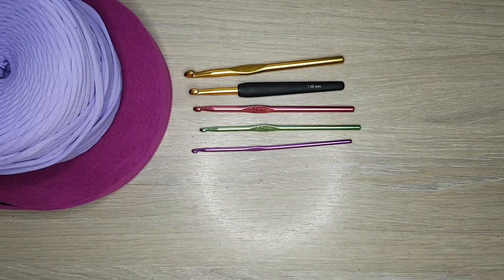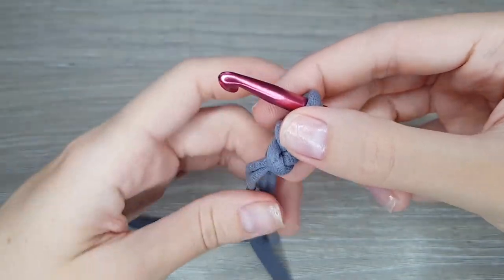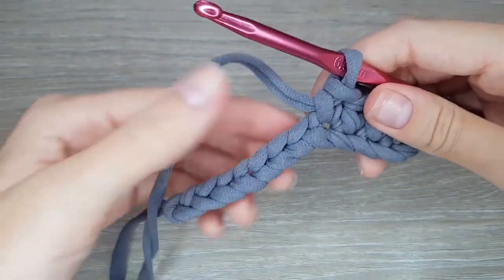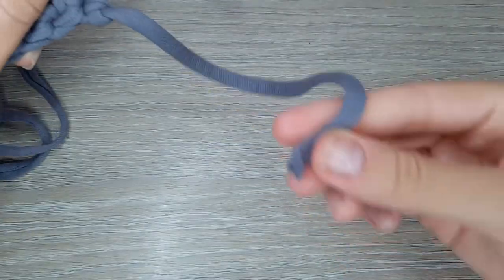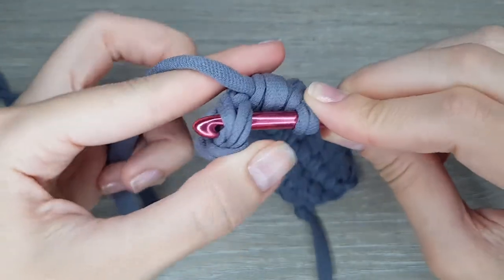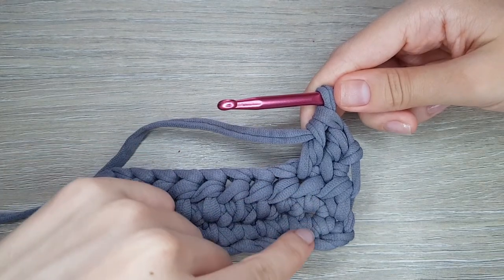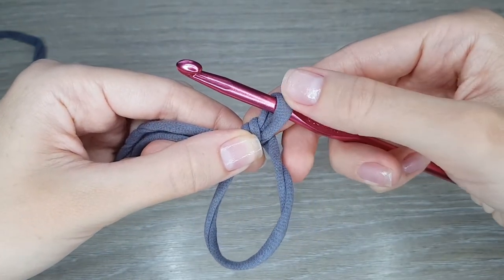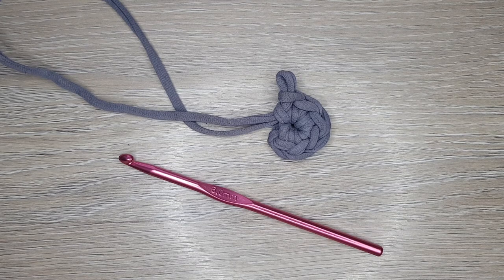Crochet stitches FOR BEGINNERS with T-shirt yarn (Magic ring, single crochet, double crochet etc.)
Basic crochet techniques with T-shirt yarn.
If you are a beginner, if you have never crocheted before, in this video you can learn such basic crochet techniques as:
♥ chain stitches
♥ single crochet
♥ half double crochet
♥ double crochet
♥ magic ring
These techniques are used to create any crocheted product. Without knowing them you will not be able to crochet anything. So if you have never tried how to crochet before, this video will be very useful for you.
And in my video I do my best to show you the process very detailed and slowly to make it clear to you.

So practice them more with me together and we will crochet so many beautifull things in the future ♥

If you like this video, please support me with thumbs up and subscribe to my channel to learn more in the future and create something beautifull by your hands with me together ♥
Bobilon T-shirt yarn / hooks:
On ETSY
On Amazon